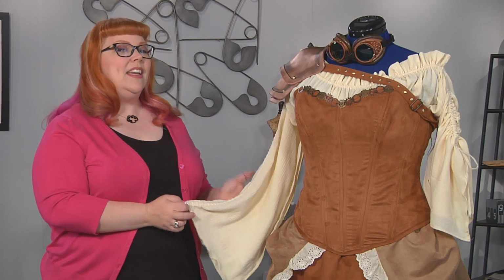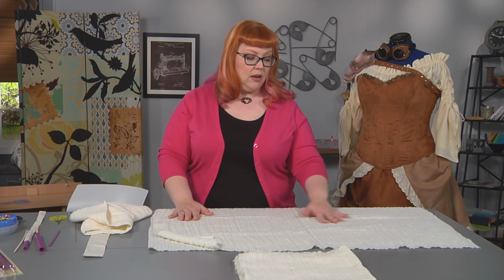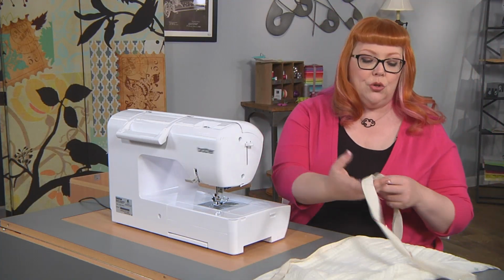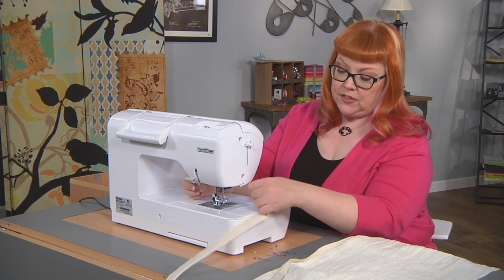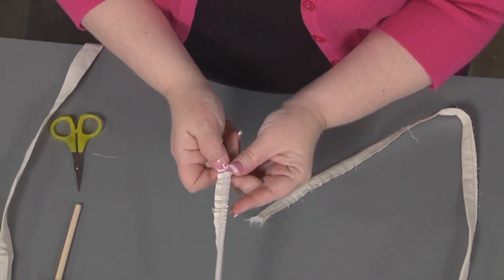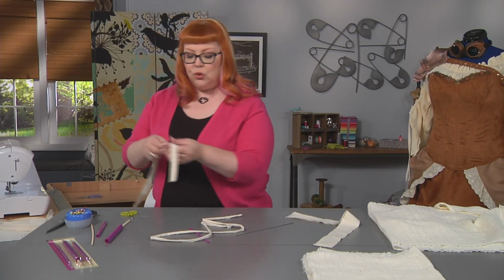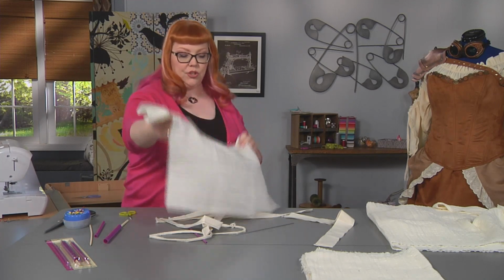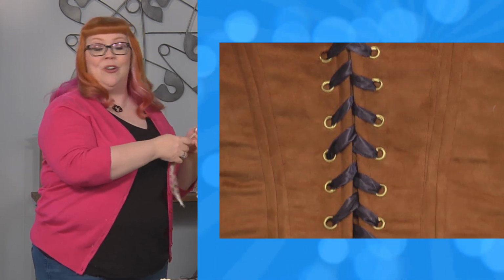How to Use a Dritz Quick Turn to Make an Adjustable Peasant Blouse Sleeve – As seen on It’s Sew Easy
Cosplay costumer and fiber artist, Cheryl Sleboda of SewMuchCosplay.com, uses a Dritz Quick Turn to create tubes for an adjustable peasant blouse sleeve—not only for embellishing your favorite steampunk or period piece, but great for those outdoor music festivals as well – as seen on It’s Sew Easy, sponsored by Dritz.

The It’s Sew Easy series is produced by KS Productions. Each episode features leading designers that break sewing into manageable parts while sharing their own special style. Both novice and experienced sewers find information and inspiration that will help in their own projects, from personalized apparel to home accents.

Find the video helpful? Go ahead and share it.